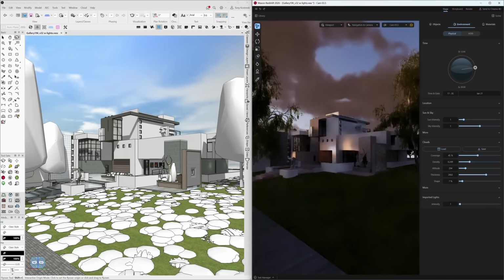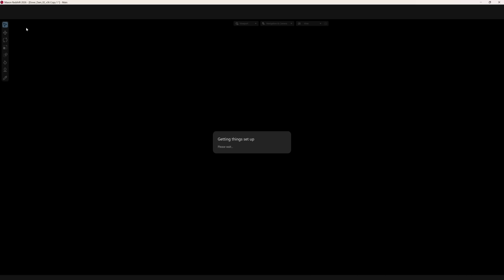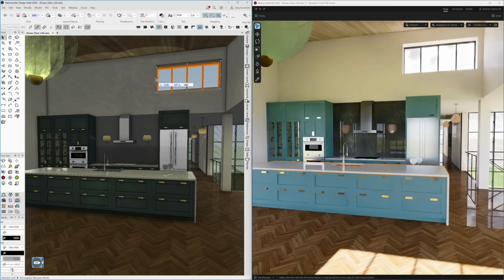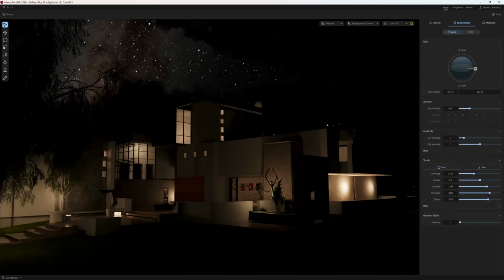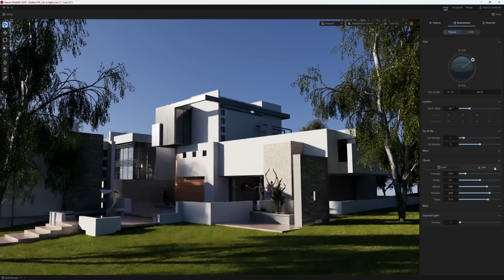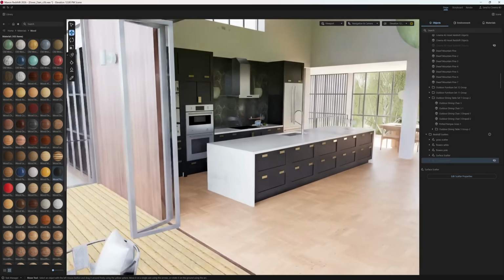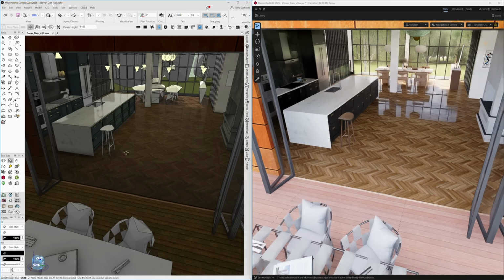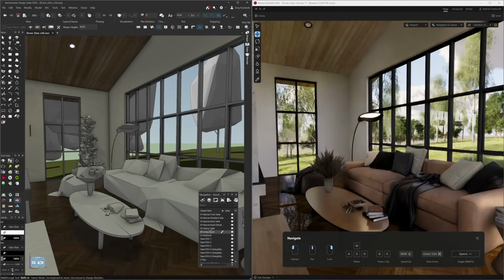2026 Maxon Redshift for Vectorworks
Redshift for Vectorworks provides stunning real-time visuals straight from your design with ease. Purpose-built by Maxon for Vectorworks AEC professionals, it sends your live model into a new, synchronized, dedicated, standalone, real-time renderer, providing fast, continuous visualization.